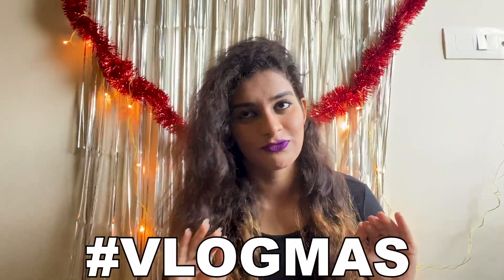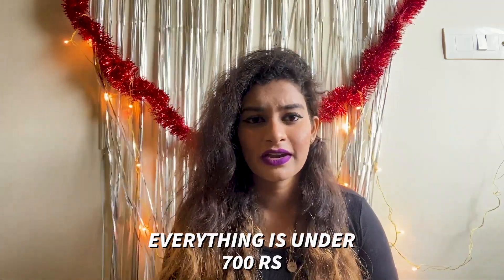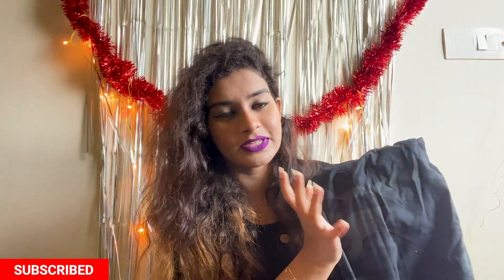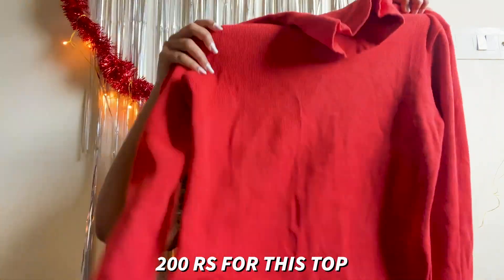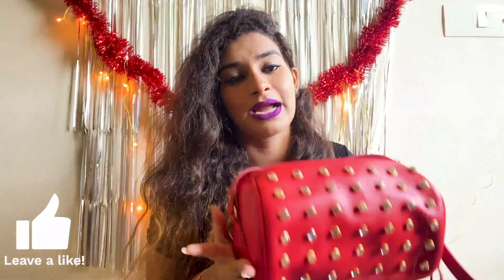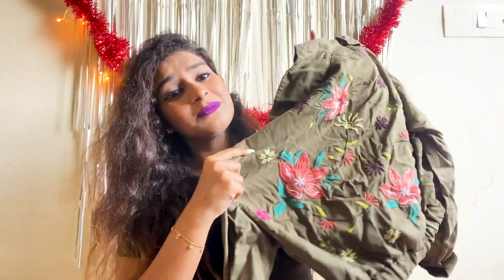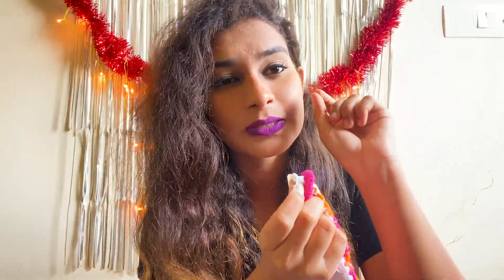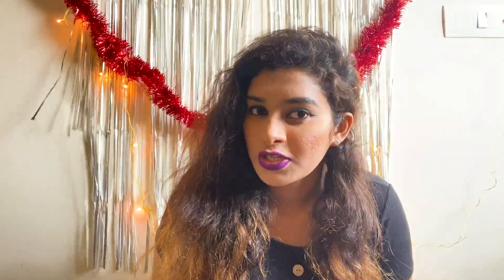COMMERCIAL STREET BANGALORE SHOPPING HAUL + SHOPPING GUIDE + TIPS | TRY ON HAUL | CLOTHING HAUL VLOG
Hey guys!
When I initially started shopping in Commercial Street, Bangalore I had so many doubts in my mind. The place is so huge and has got so many lanes and shops you can literally get lost there. I used to spend hours in Commercial Street and end up buying nothing because I just could not find the right shop.
This video is a Commercial Street "Shopping Guide + Tips + Haul".